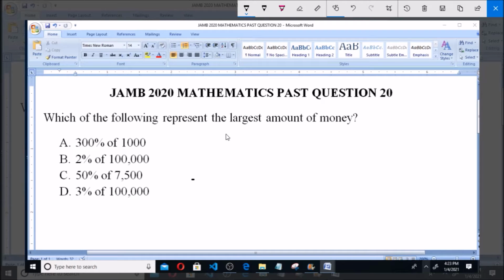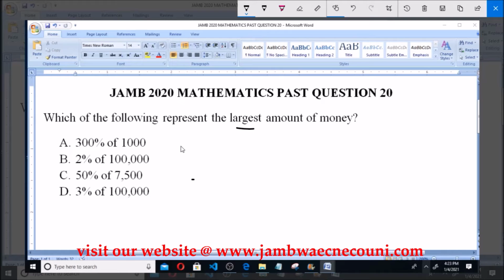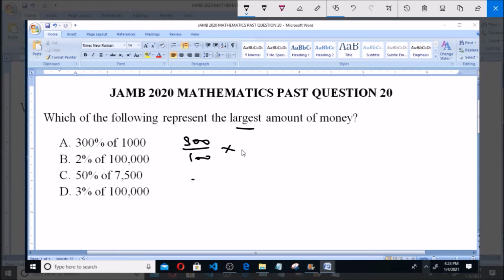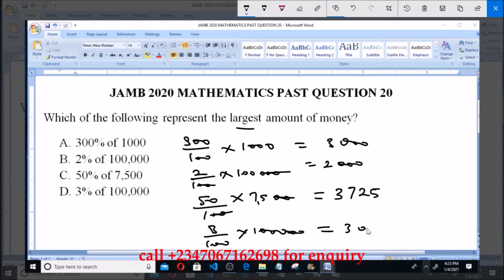JAMB 2020 MATHEMATICS PAST QUESTION 20 Percentage